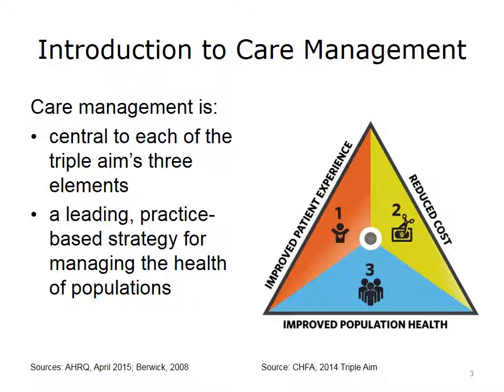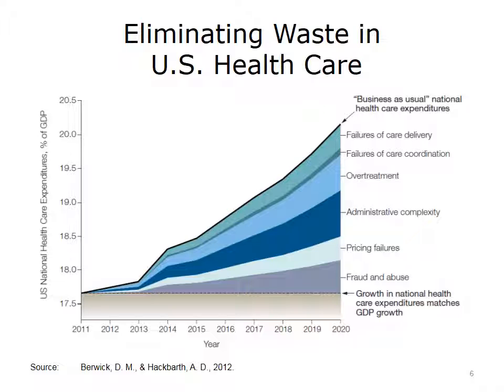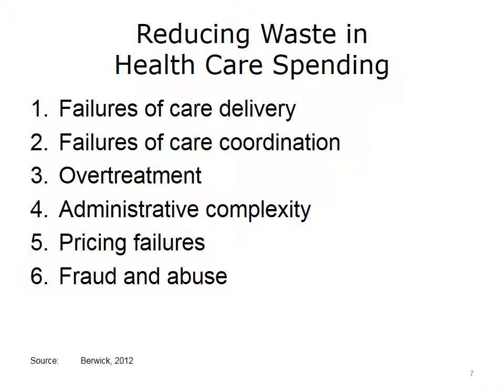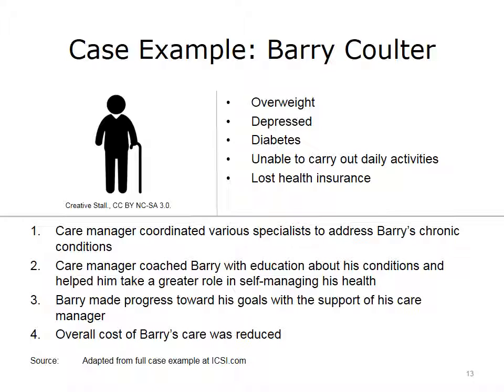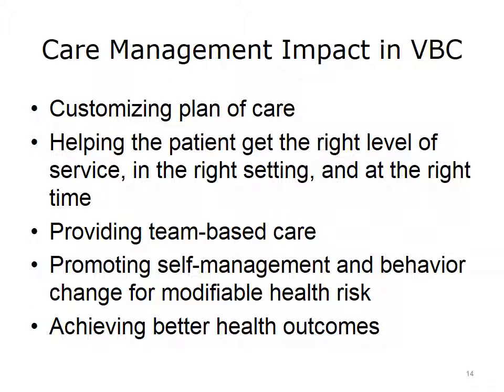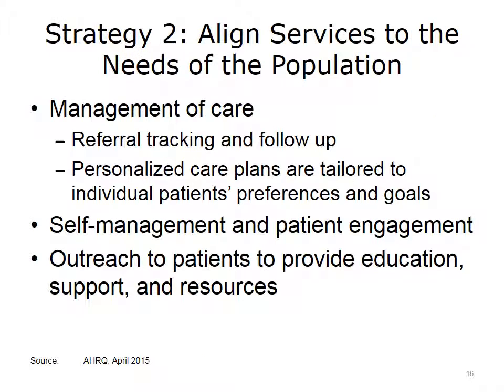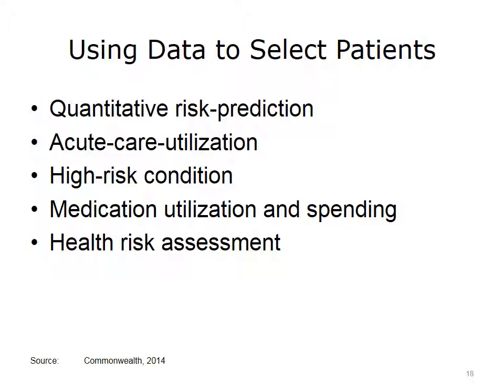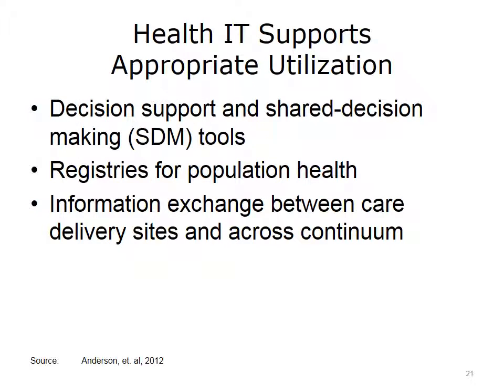Introduction to Care Management